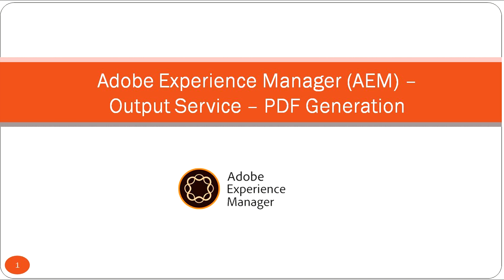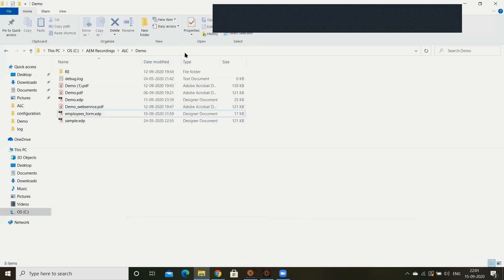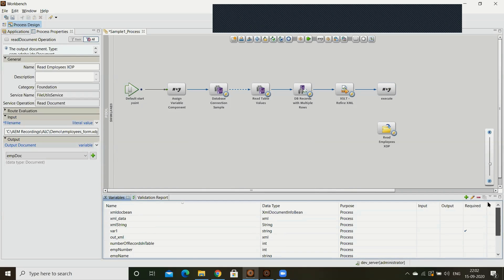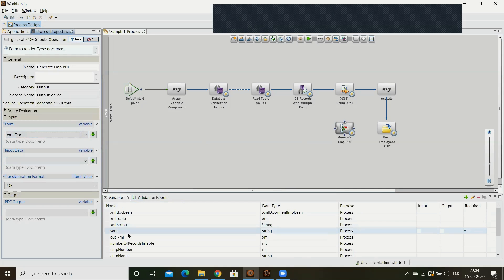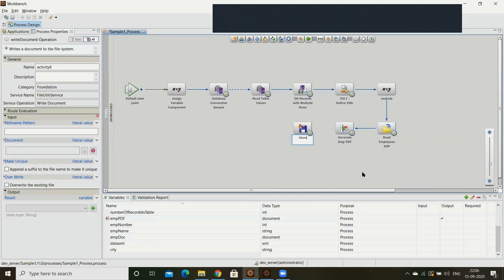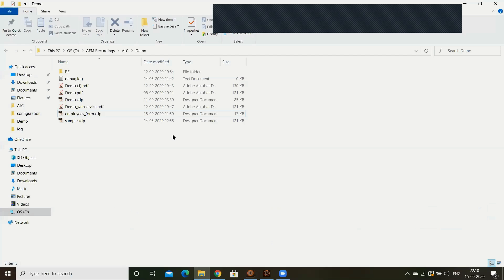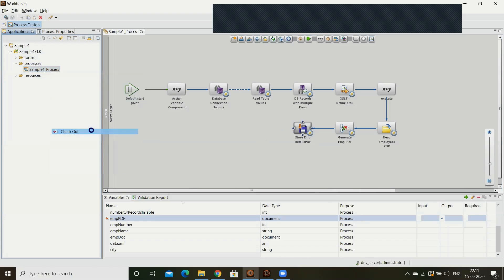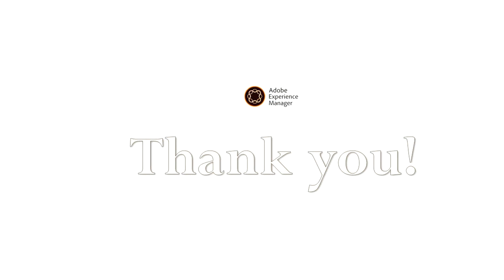AEM Forms Output Service and PDF Generation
In this session we are going to learn Output Service and PDF Generation